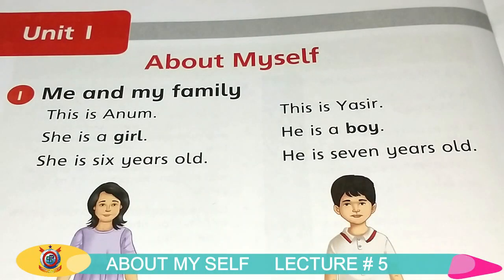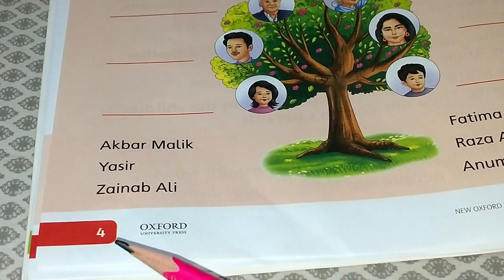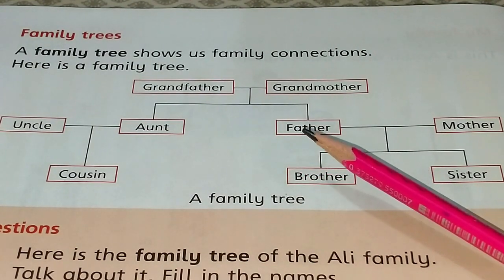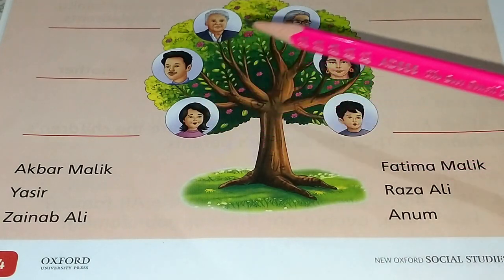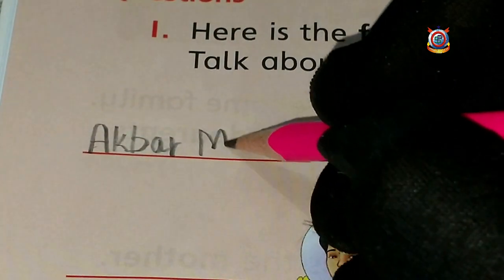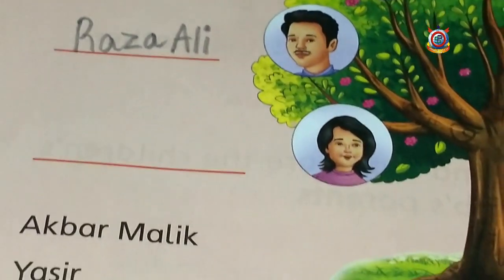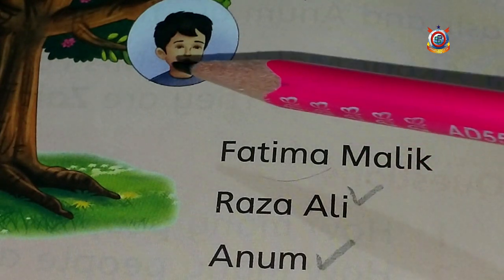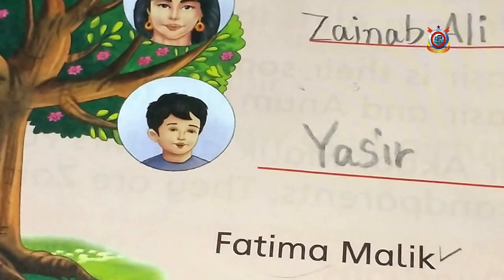About Myself - Social Studies | Lecture 5 | Class One